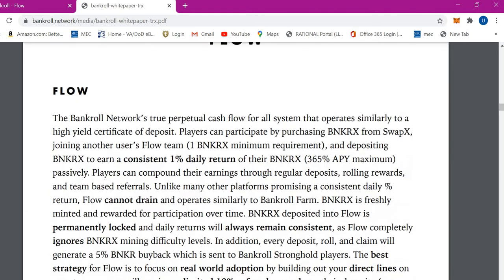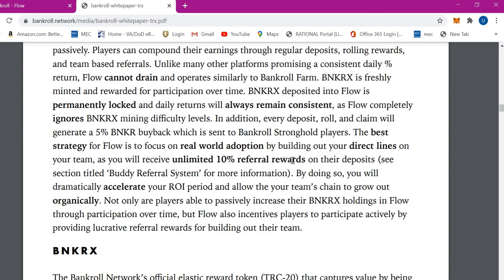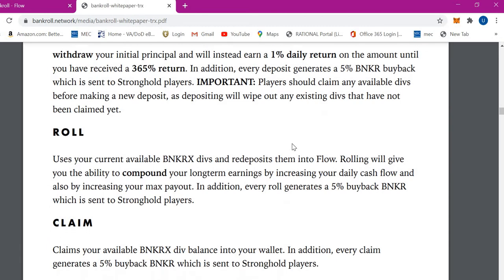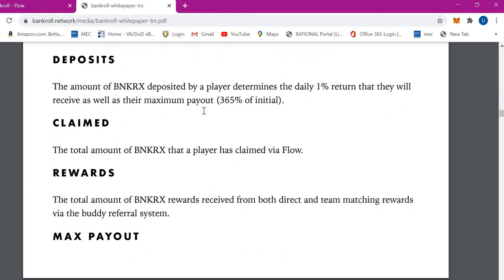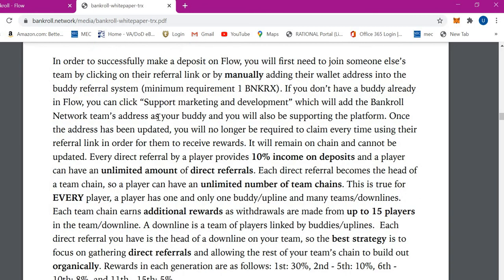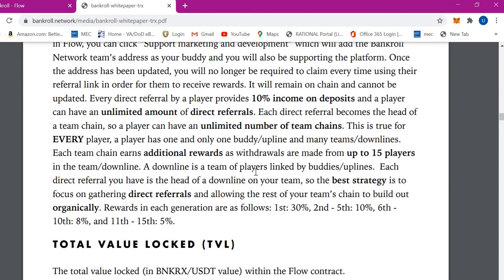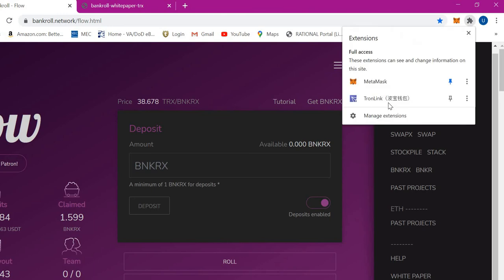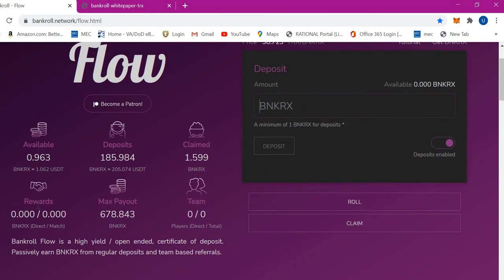BANKROLL FLOW/What is it?White paper/How you can earn daily passive income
Wanted to show you how BANKROLL FLOW works and read the white paper on it I too was a bit confused as too just how it operated please enjoy like subscribe and share

addBFF-TGTbC7HURq4jvy3jiW9rUviNSJLmp1zw3s

Join Robinhood with my link and we'll both get a free stock